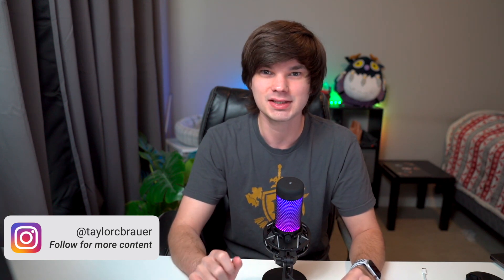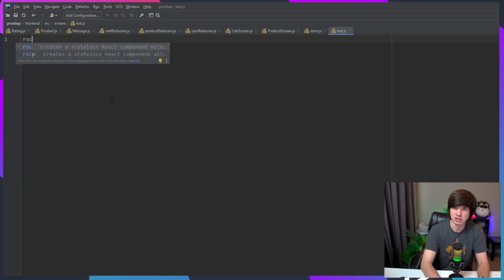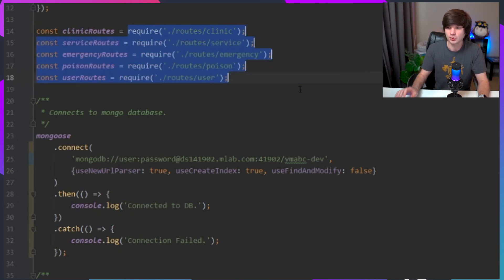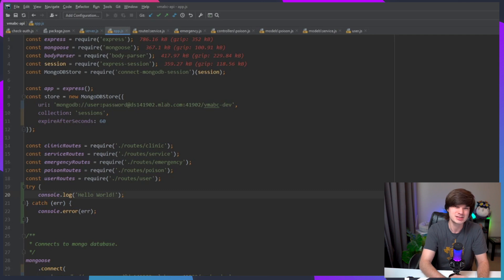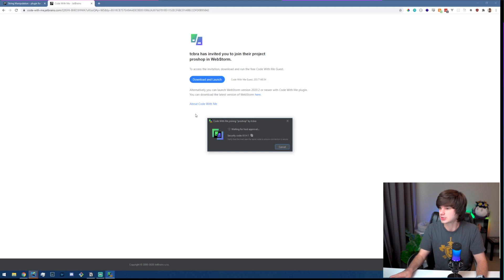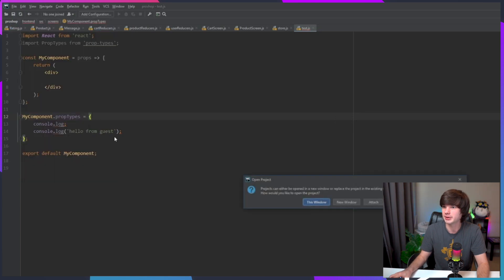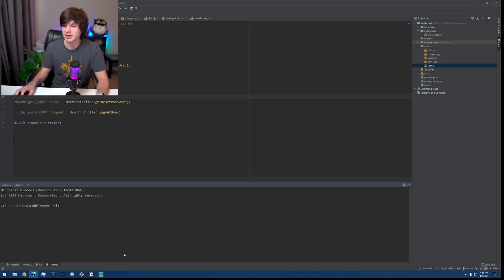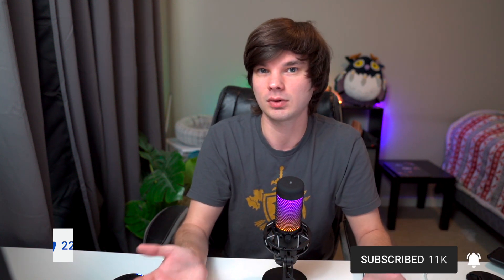How To Setup WebStorm For Ultimate Productivity | My Plugins and Settings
Here's how I setup my WebStorm for maximizing my productive workflow. Hope you enjoy and learn something new.

Timestamps
Intro: 0:00
Import Costs: 0:34
React Snippets: 1:53
String Manipulation: 3:02
Tabnine: 5:11
Code With Me: 7:25
Nyan Cat Progress: 10:38
My Settings: 11:49
Outro: 15:22